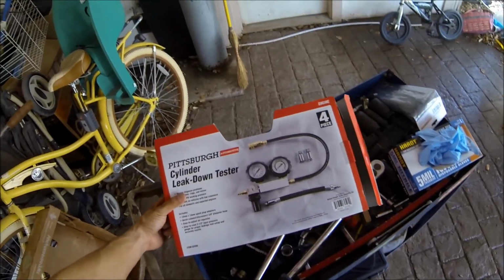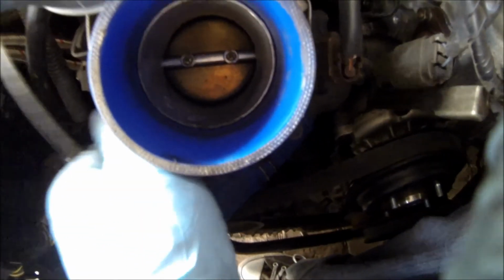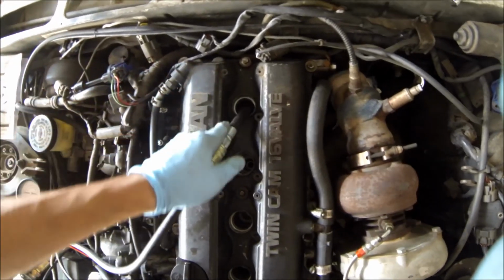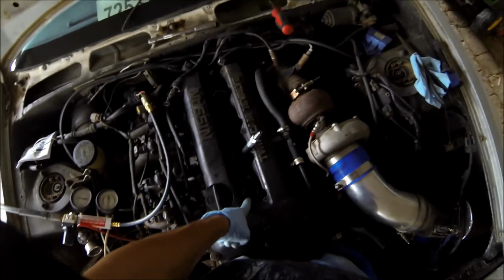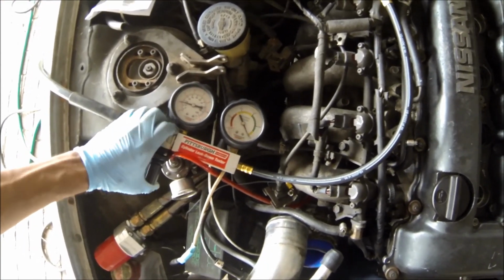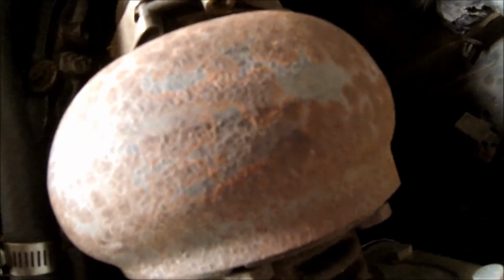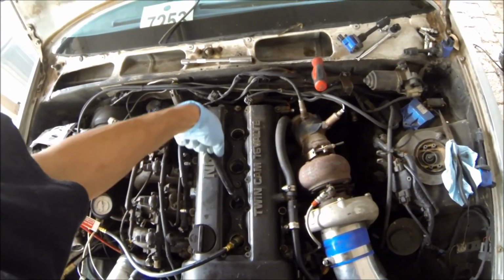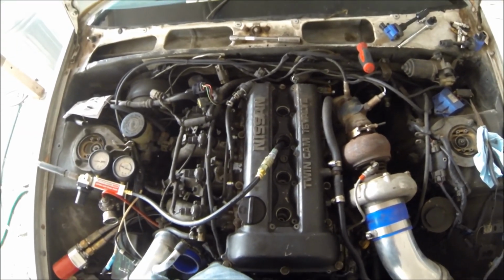Leak down test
Trying to figure out if the gasket is the problem.